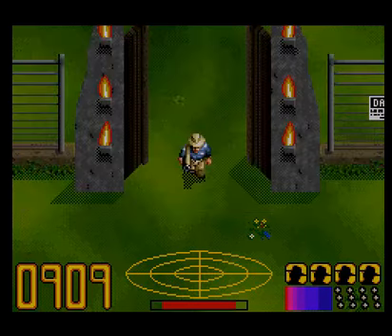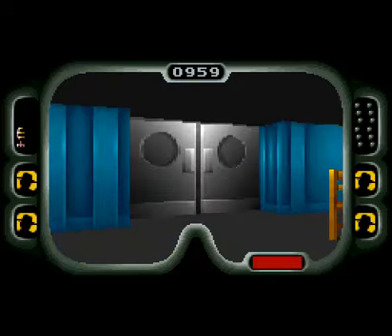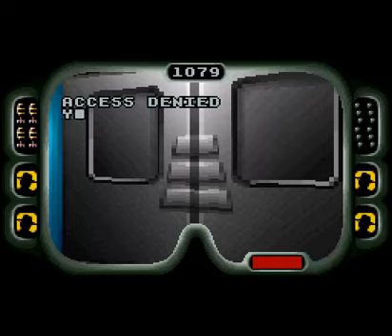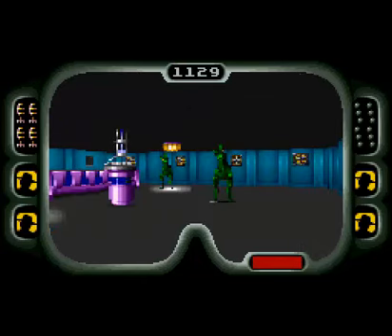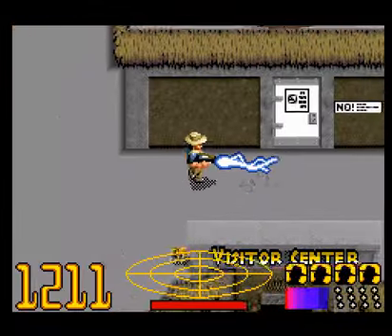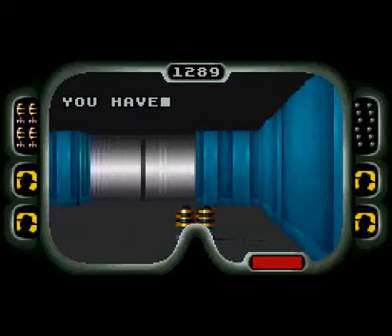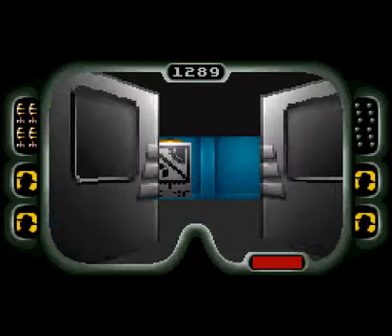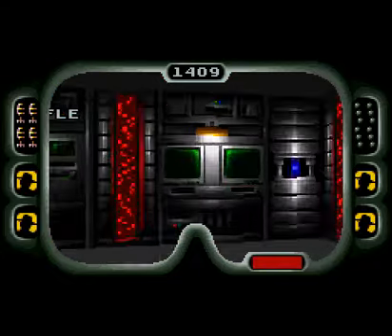Let's Play Jurassic Park (Super NES), Part 2 - The Visitor's Center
The Visitor's Center will be your first big test in activating certain things as well as ultimately getting off the island.